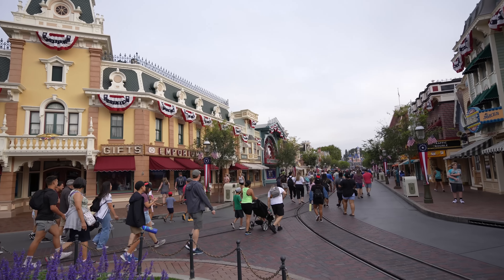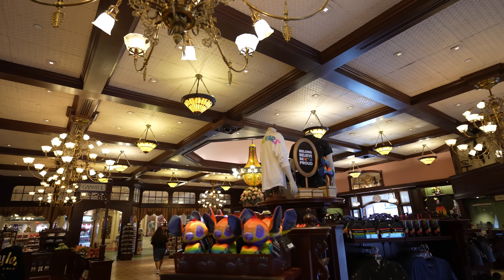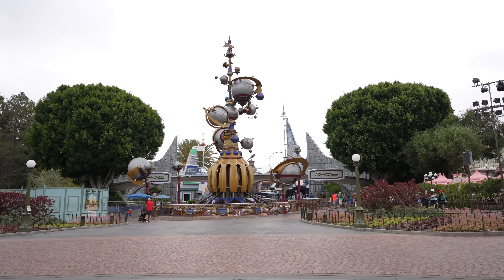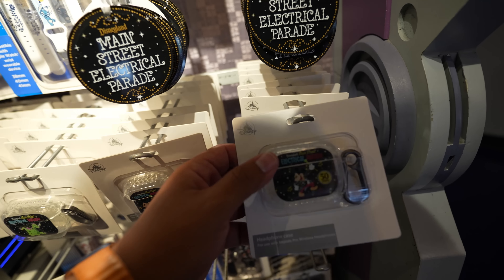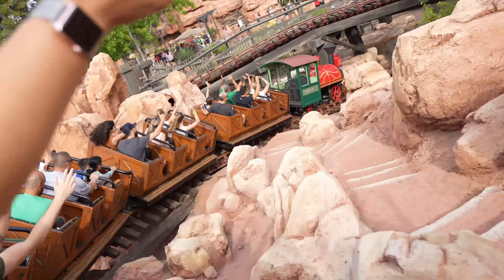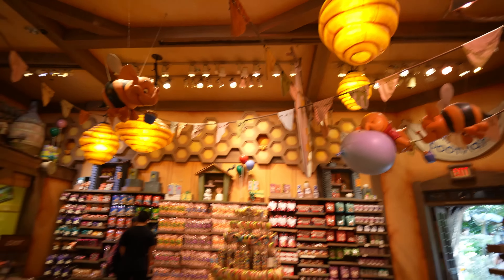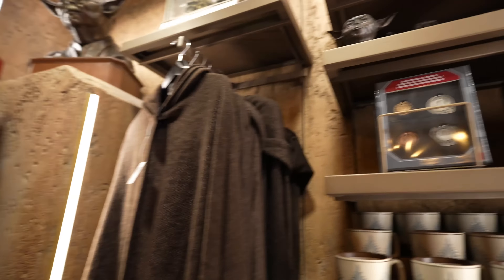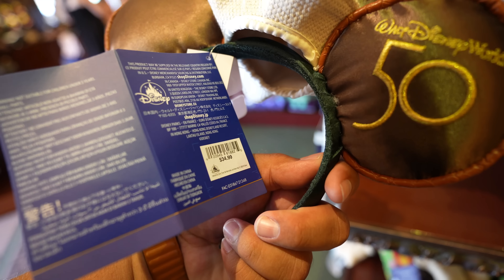Rides And Merch At Disneyland 7/28/22 | New Enchanted Tiki Room Ears | Riding My Favorite Rides